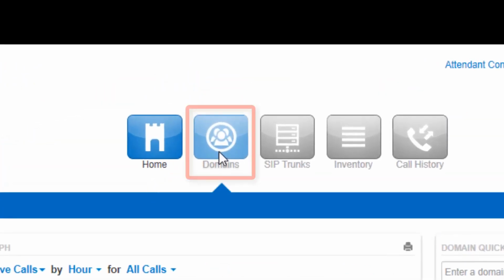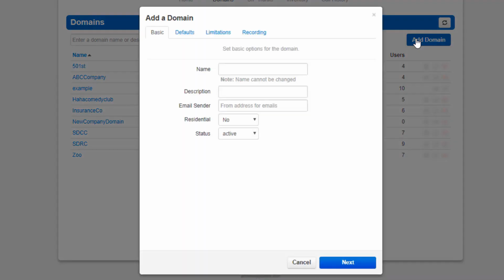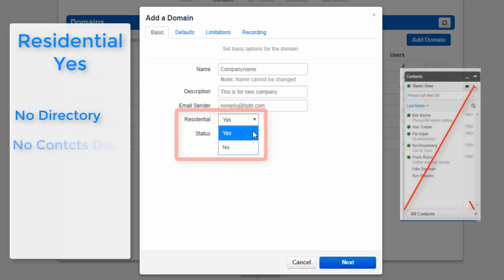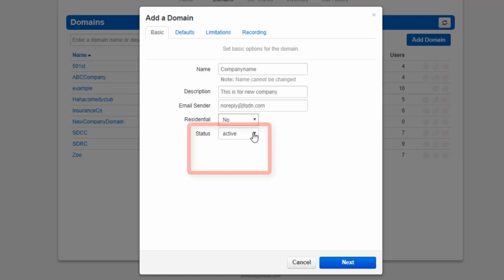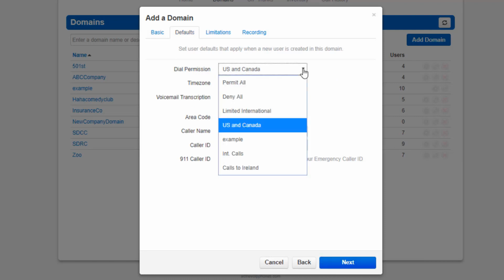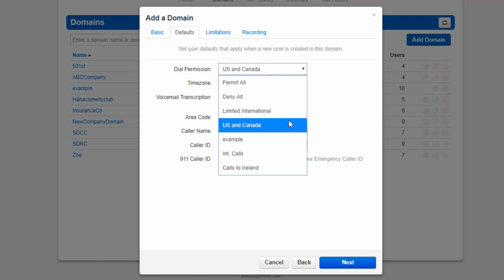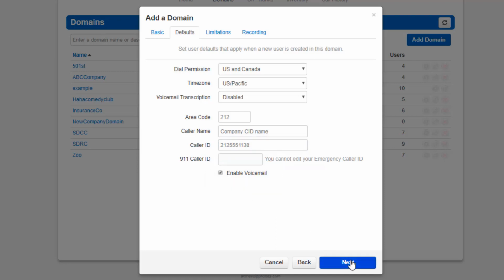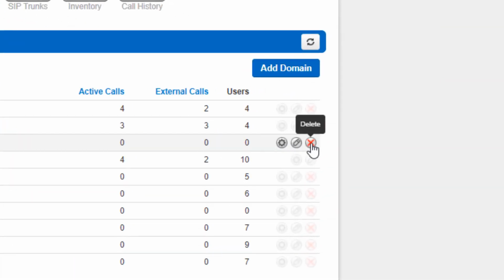Reseller Training - Domains